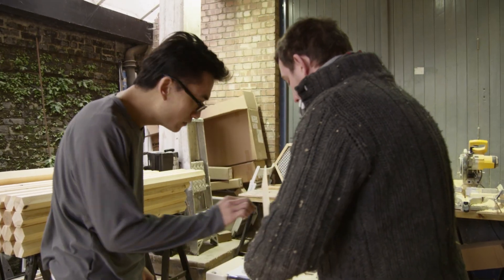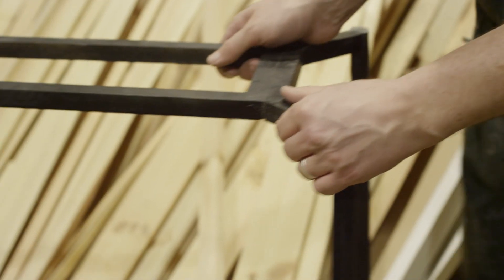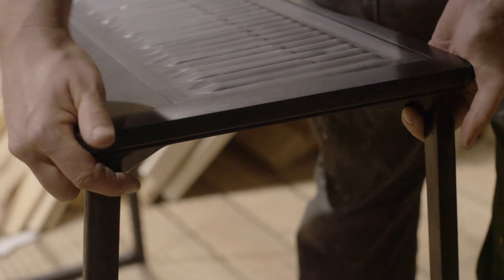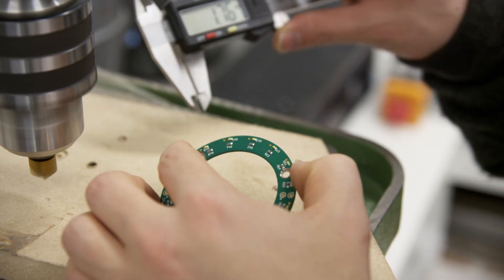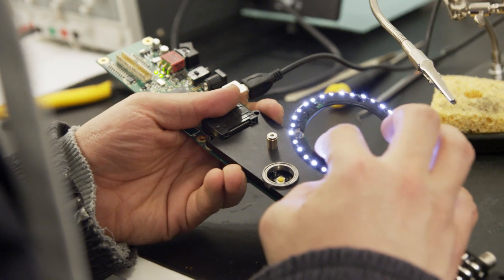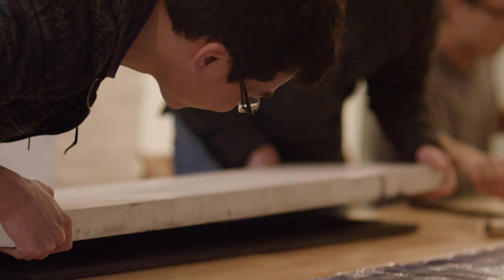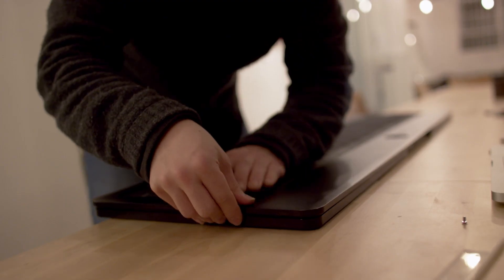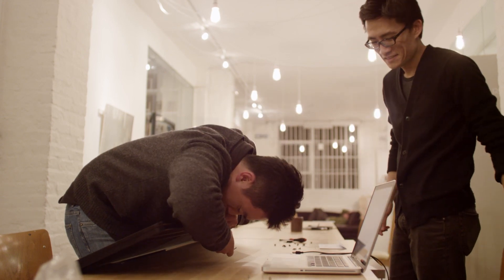Crafting The Seaboard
ROLI's designers, engineers and craftsmen discuss the process of prototyping the Seaboard GRAND.